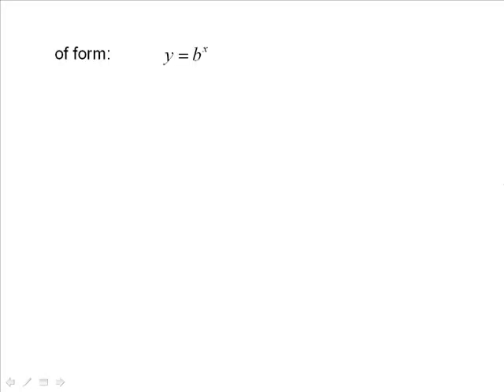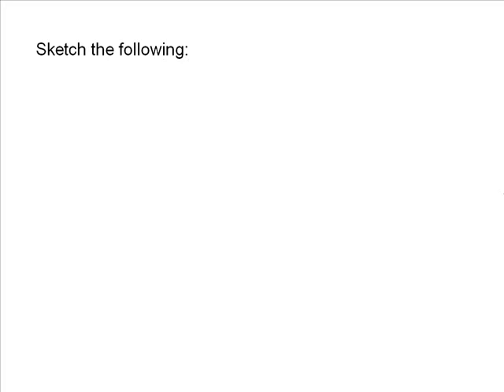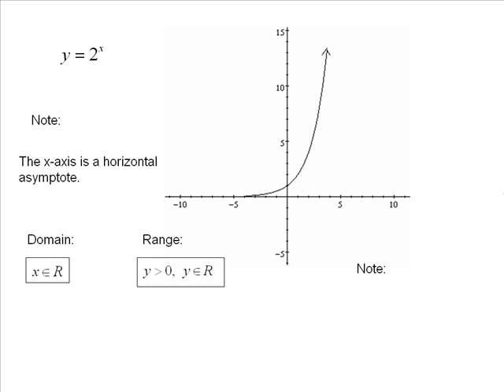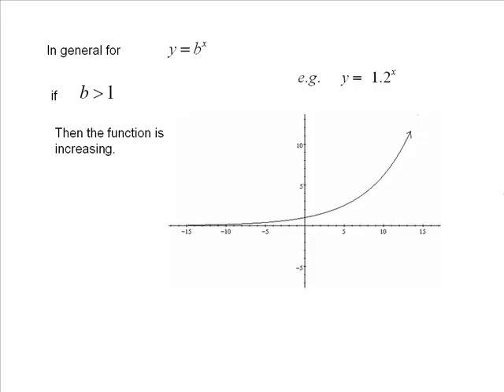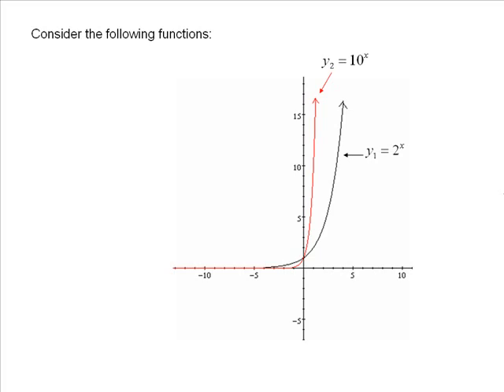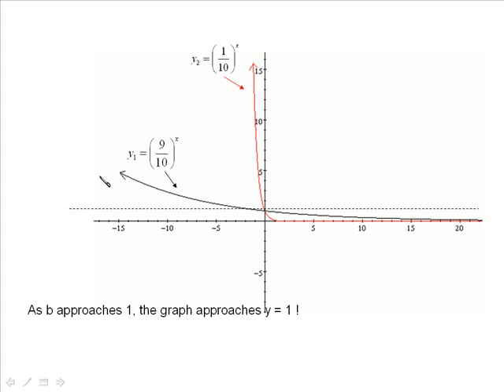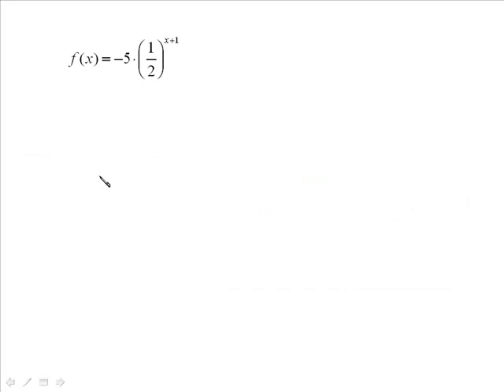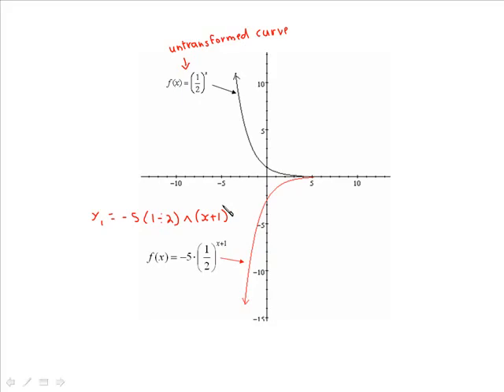Lesson 5 Exponential FunctionsI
Review of Basic Exponential Functions